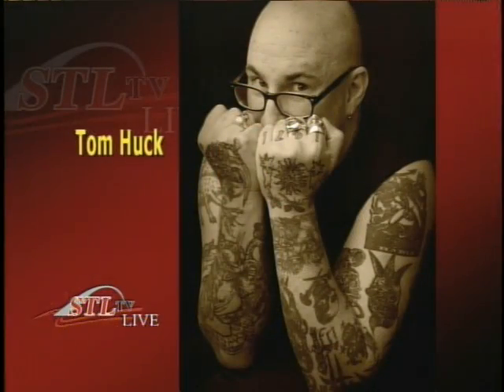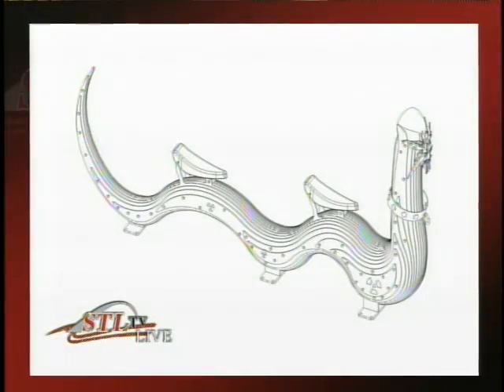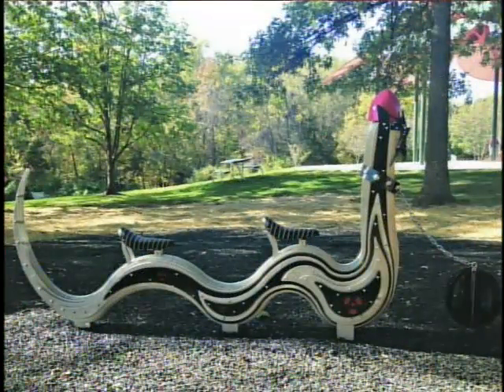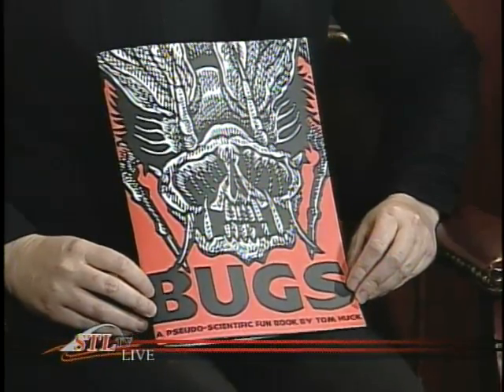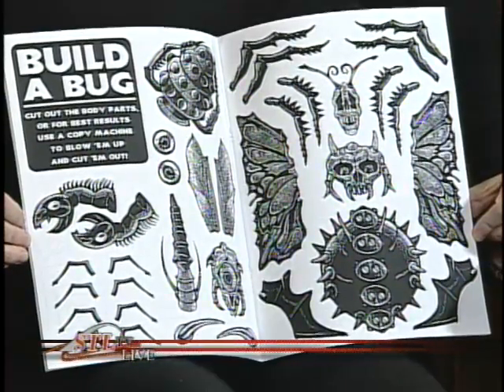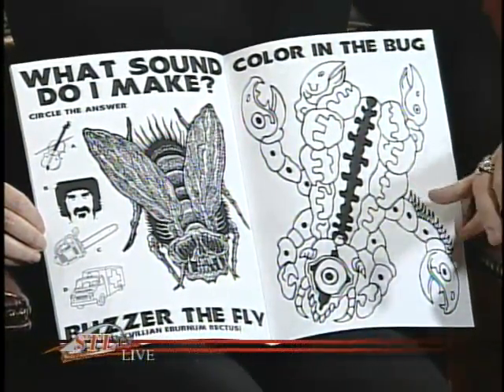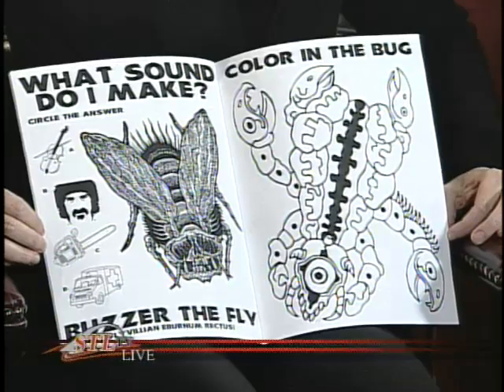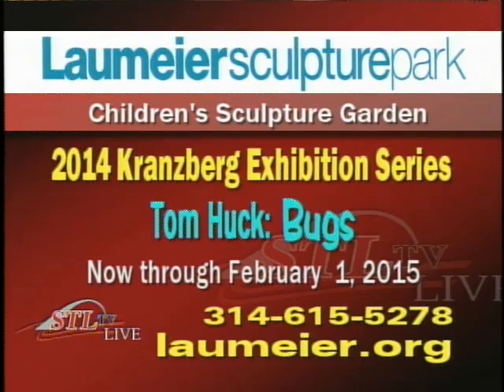STL TVLIVE: Tom Huck (2 of 2)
STL TV LIVE - Tom Huck
HOST: Sarah Bernard
SHOW DATE: November 11, 2014
Guests: Tom Huck/ 2014 Kranzberg Exhibition Artist
Dana Turkovic/ Curator of Exhibitions

Tom Huck: Bugs is the first commission of permanent artwork of a St. Louis-based artist by Laumeier Sculpture Park. Joining us is the artist, Tom Huck and curator of Exhibitions, Dana Turkovic...

Laumeier Sculpture Park's 2014 Kranzberg Exhibition Series
Tom Huck: Bugs
Now through February 1, 2015
Children's Sculpture Garden
Laumeier Sculpture Park

Tom Huck: Bugs is currently showing at the Children's Sculpture Garden at Laumeier Sculpture Park. The exhibit will show from now until February 1st. Visit Laumeier.org for more information.

Tom Huck: Bugs is part of the 2014 Kranzberg Exhibition Series and is based on a series of original woodcut designs inspired by the insects inhabiting the microenvironment of the Park. It is now showing in the Children's Sculpture Garden of Laumeier Sculpture Park until February 1, 2015.